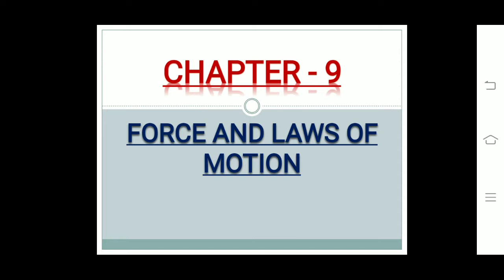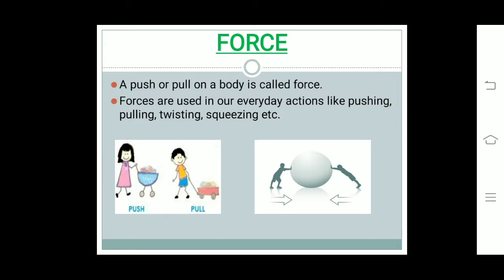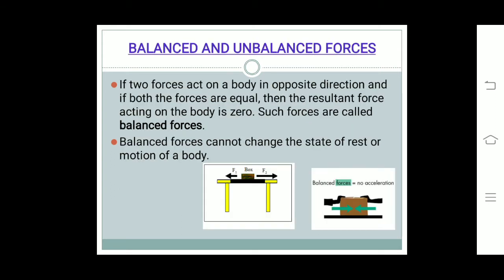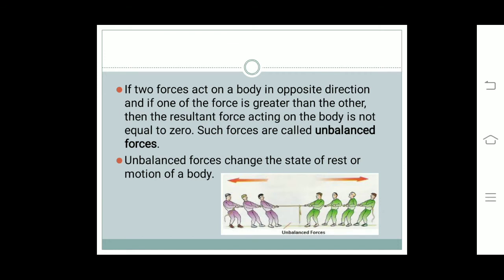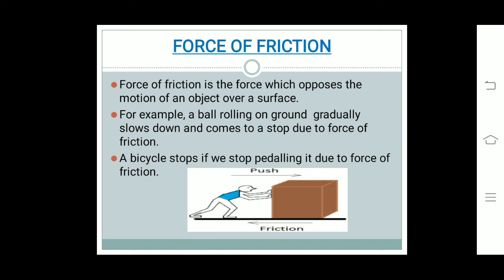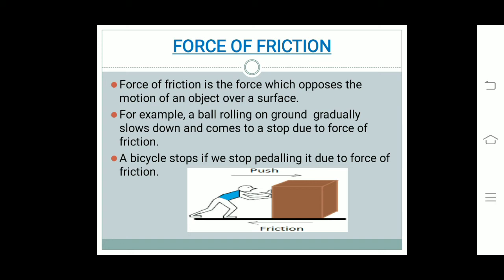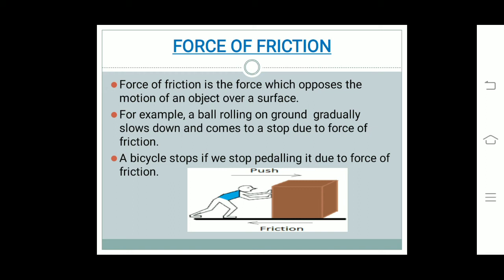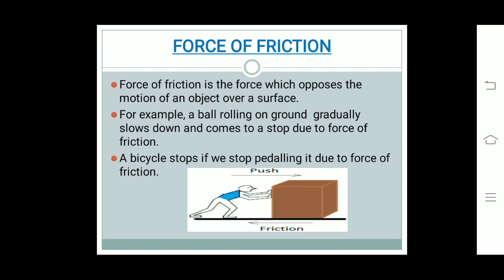Chapter 9- Force and Laws of Motion ( part 1)